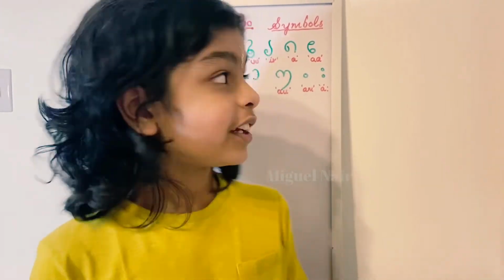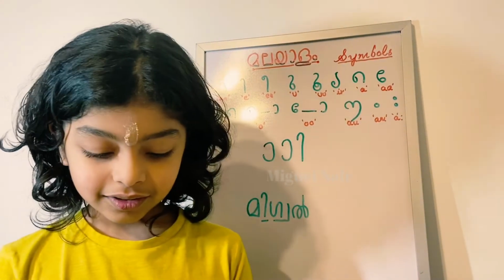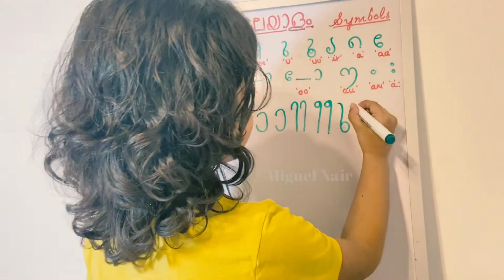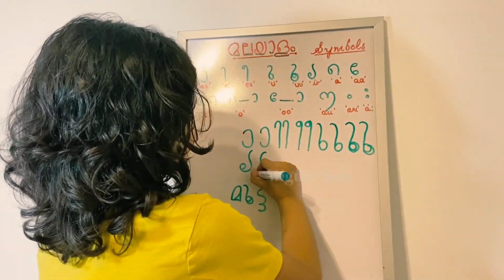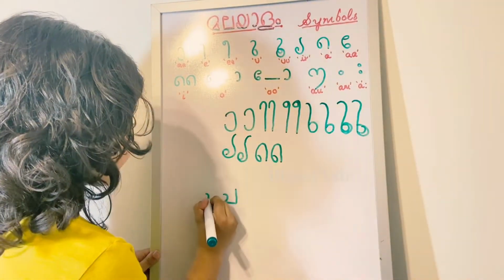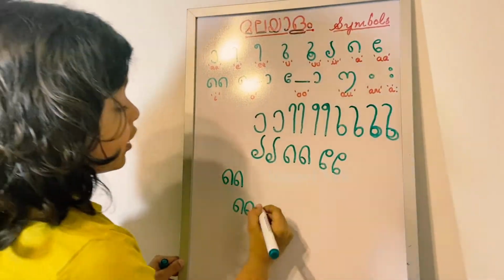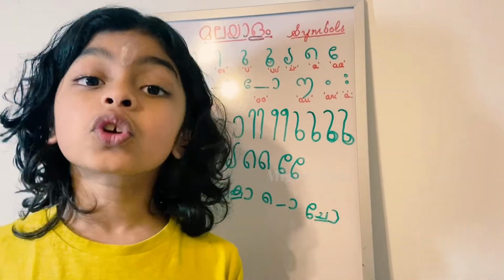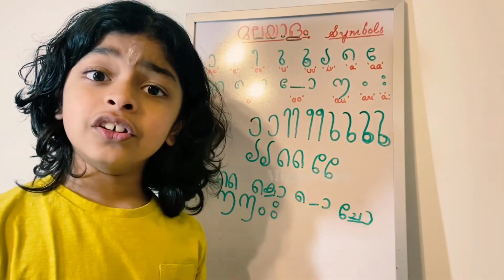Let’s learn Malayalam together with Miguel- episode: 10/ വരൂ, നമുക്കൊരുമിച്ച് മലയാളം പഠിക്കാം.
This is the 10th episode of Malayalam video by Miguel. It’s all about looking at few symbols in Malayalam. Join with Miguel and enjoy learning these Malayalam symbols. If you haven’t watched Miguel’s previous Malayalam videos, please check back and support.